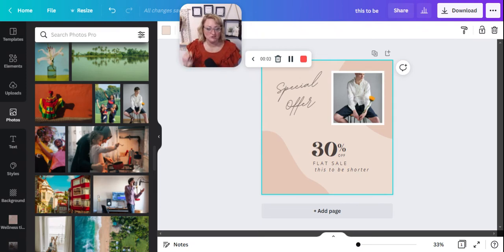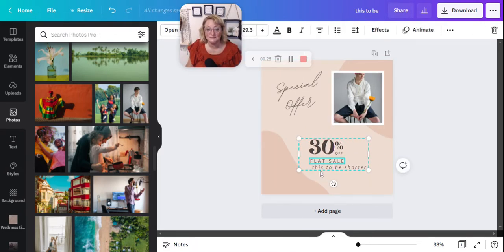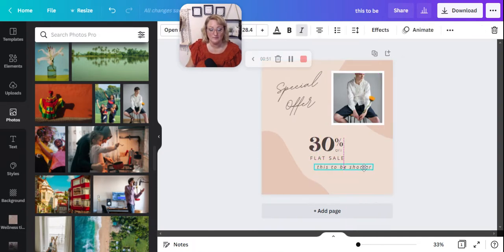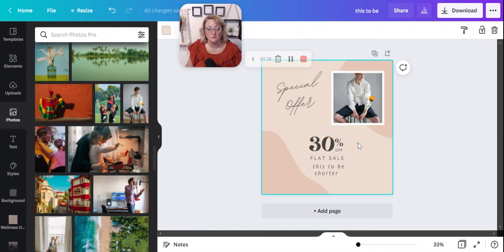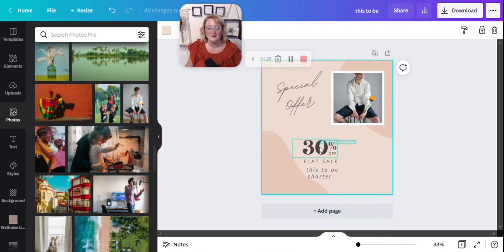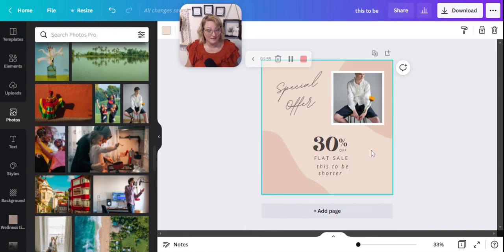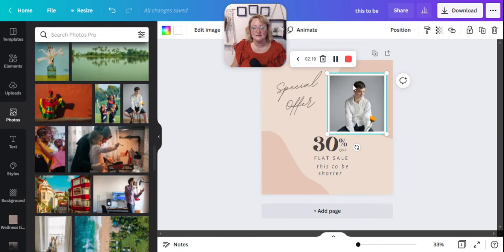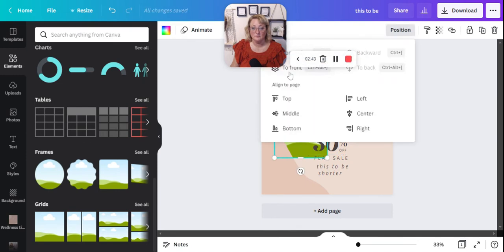How to Make Canva do What You Want - resizing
I used to get so frustrated trying to get things sized right. Here I'll show you how to group and ungroup text and make pictures sizeable.